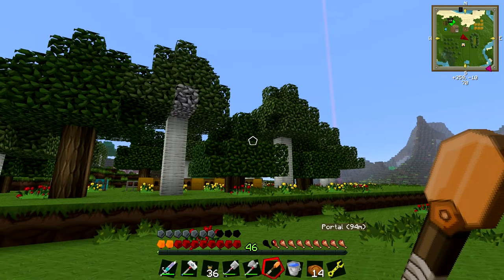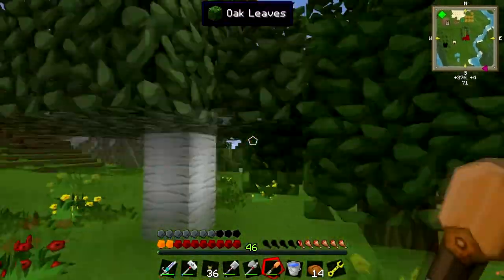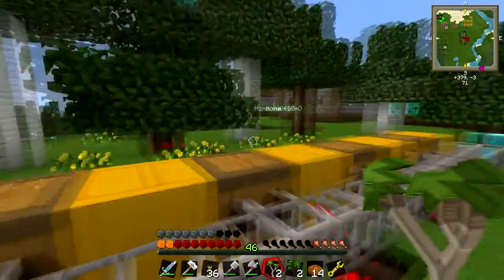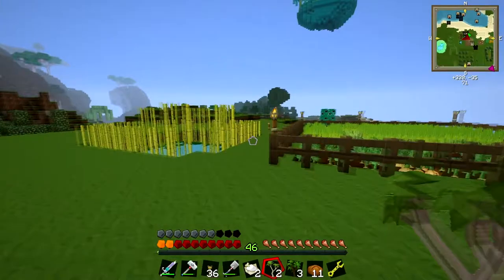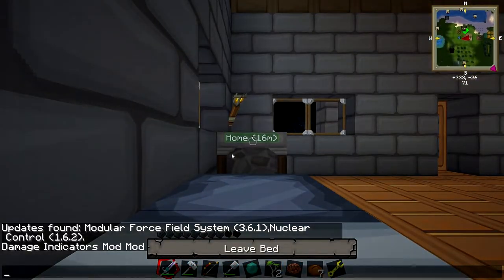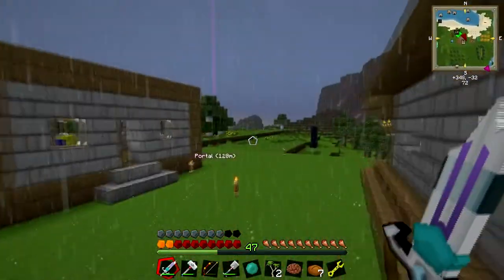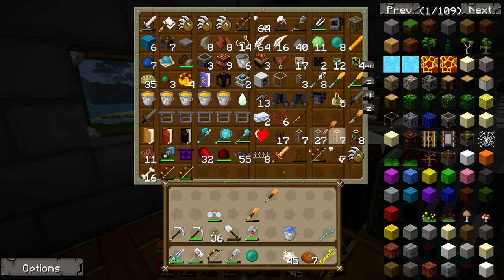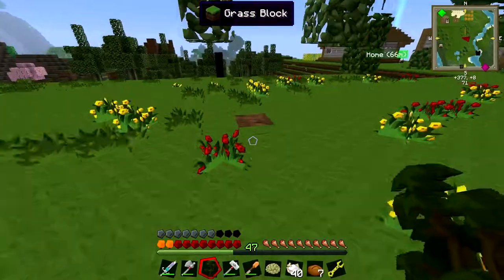FTB Unleashed Lets Play Part 17 Silver Lime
Here is part 17 of my Lets Play of FTB Unleashed Enjoy !